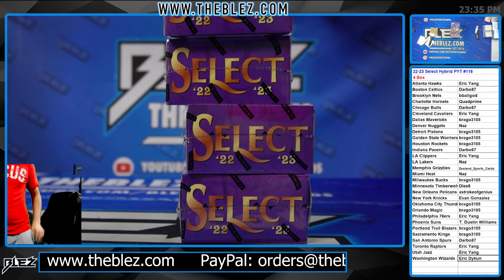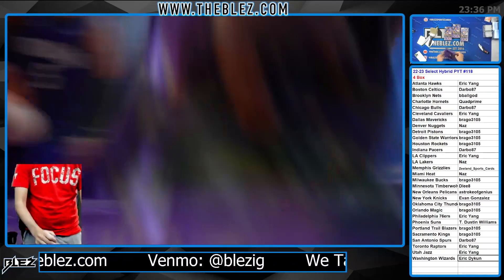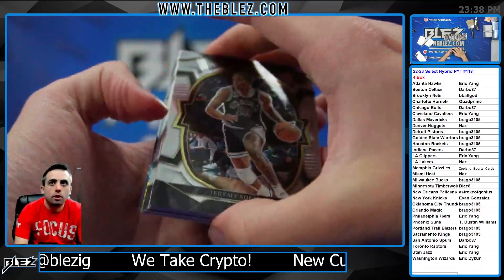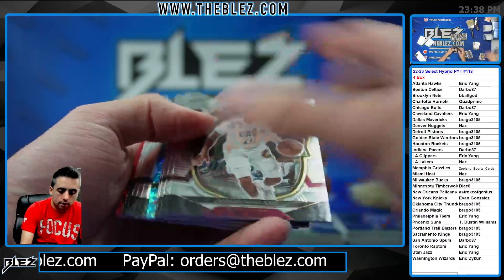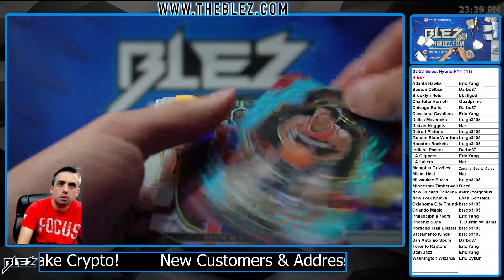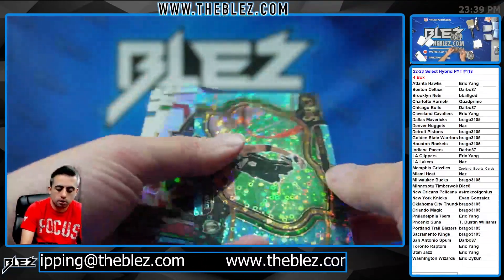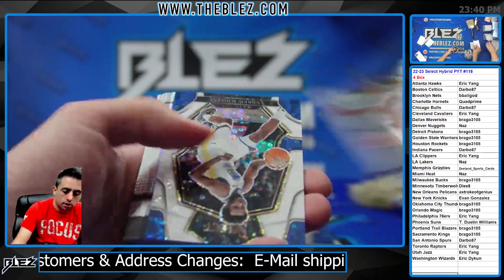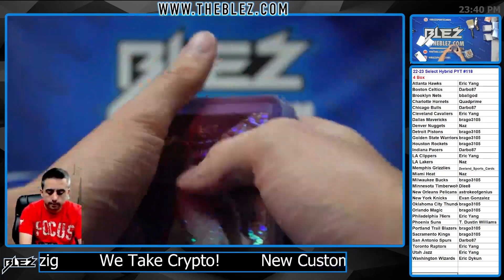2022-23 Panini Select Hybrid NBA 4 Box Break #118 Pick Your Team